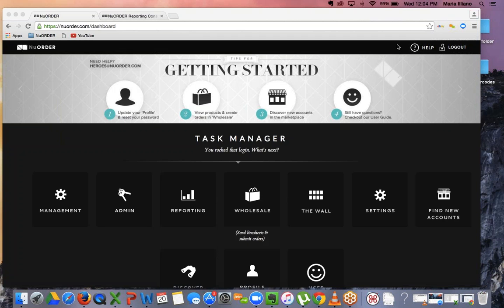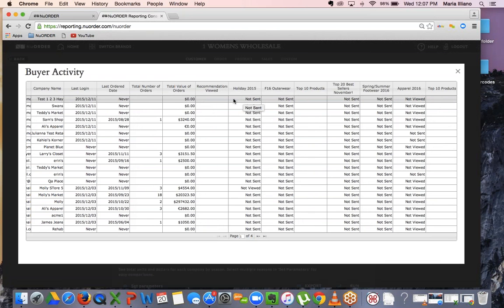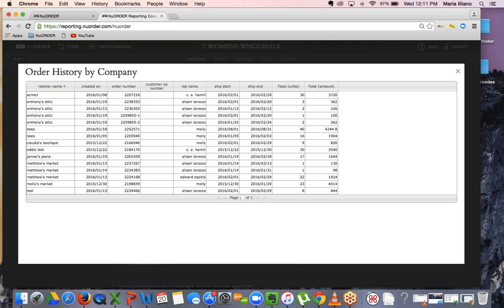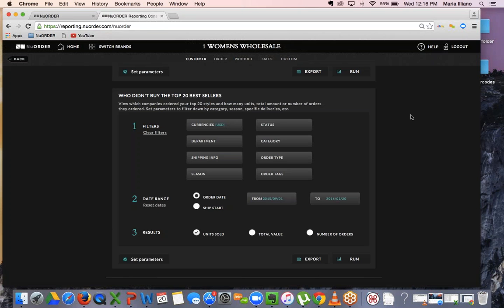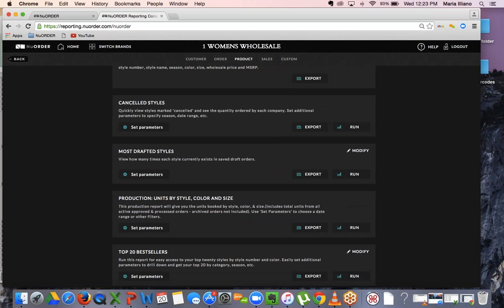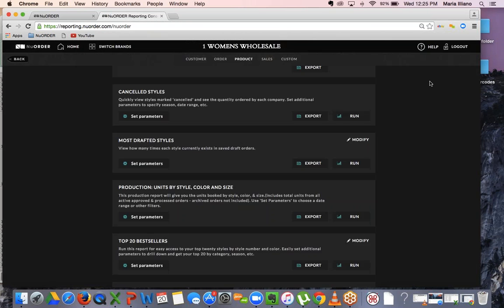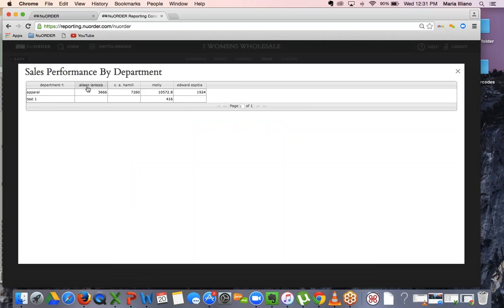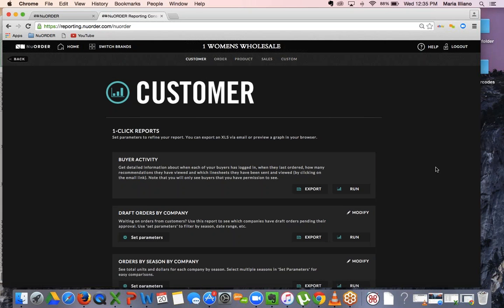Webinar: Reporting w/ all new functionality and Features!